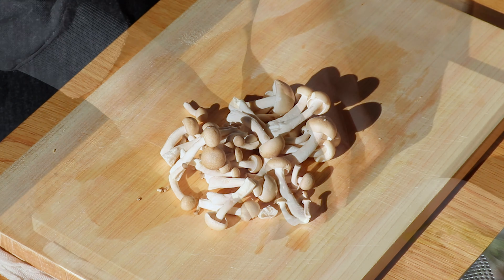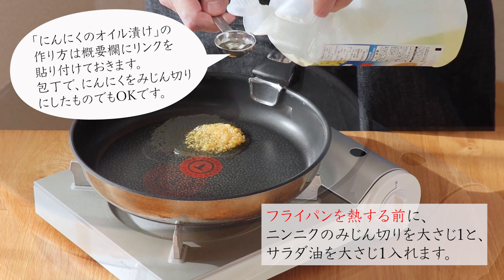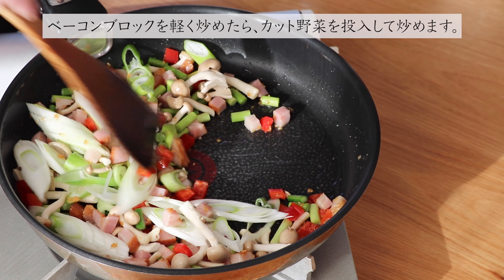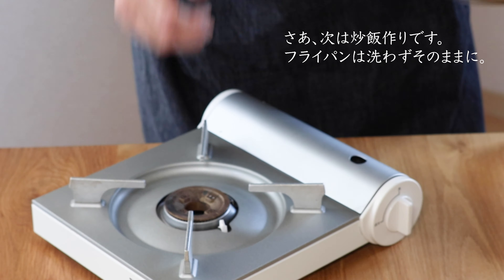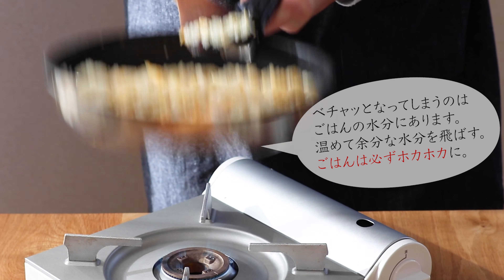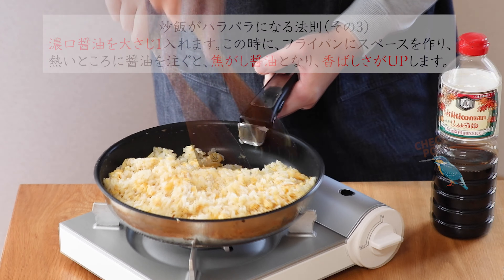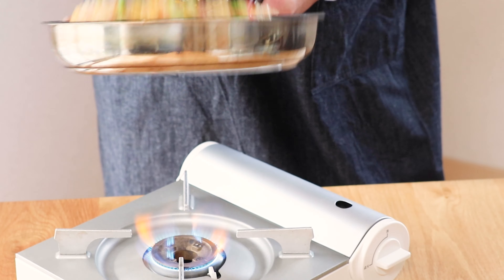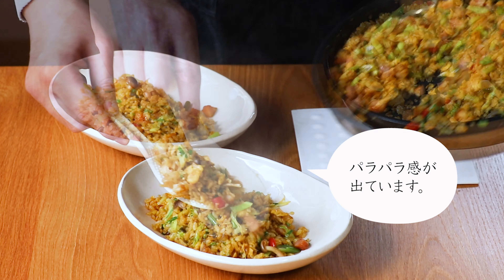vol.149【お家で作ろう！】にんにくカレー炒飯の作り方 〜Theスタミナ飯〜 How to make Garlic Curry Fried Rice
ベルマークを押すと『最新動画のお知らせ』
　通知が届きます！📩

第１４９回目のレシピ動画です。
スーパーでにんにくの芽が安くで売っていたの
で, 『あっ!これ作ろう!』とすぐにレシピ書きし
ました。過去に夫ヒスイがまかないで良く作っ
ていたものです。お家に冷凍ご飯や冷や飯で十
分に美味しく出来ます。また, カレーパウダーを
常備しておくと色々と使えますよ。
今回は『にんにくカレー炒飯』です。

■細粒タイプの塩
サーレフィーノ
和洋中と何でも使える万能なイタリアの塩！

■包丁
GLOBAL  日本製
三徳（16cm）3点セット
グリップと刃が一体化していて手入れが簡単！

■フライパン
ティファール
使用用途によって使い分けでき、
取っ手が外せて使い勝手が◎。
料理が楽しくなること請け合いです。

■トング
OXO（オクソー）ロック付きトング
グリップには滑り止めがあり
耐熱温度も200℃と高く万能ですよ。

にんにくと, パリパリしたニンニクの芽の
『ガーリックダブルパンチ』で香り高く, また
美味しくいただけます。また, パラパラ炒飯に
する極意も動画内に盛り込んでいます。

今回の作り手は夫ヒスイです。👨‍🍳
お家にある冷凍ご飯や冷や飯に使えるレパートリー
として加えていただければ幸いです。
是非一度作ってみてくださいね❗️

◾️にんにくカレー炒飯 レシピ (2人前)
・白ごはん ‥‥ 450g
・玉子 ‥‥ 3個
・サラダ油 ‥‥‥ 大さじ3
・にんにくのみじん切り ‥‥ 大さじ1
・長ネギ (白い部分) ‥‥ 1/2本分
・赤パプリカ　‥‥　1/4個分
・しめじ　‥‥　1/2パック
・にんにくの芽　‥‥　6本
・ベーコンブロック　‥‥　80g
・九条ねぎ(小口切り) ‥‥ 2つかみ
・酒　‥‥ 大さじ1
・濃口醤油　‥‥‥ 大さじ1
・カレーパウダー　‥‥ 小さじ1.5
・塩&黒胡椒　‥‥‥ 適量

◾️Garlic Curry Fried Rice Recipe (for 2servings)
・ White rice ‥‥‥ 450g
・ Eggs ‥‥‥ 3 pieces
・ Salad oil ‥‥‥ 3 tbsp
・ Chopped garlic ‥‥‥ 1 tbsp
・ Long onion (white part) ‥‥‥‥ 1/2
・ Red paprika ‥‥‥‥ 1/4 pieces
・ Shimeji ‥‥‥‥ 1/2 pack
・ Garlic sprouts ‥‥‥ 6 buds
・ Bacon block ‥‥‥ 80g
・ Kujo green onion (small cut) ‥‥‥ 2 grabs
・ Sake ‥‥‥‥ 1 tablespoon
・ Dark soy sauce ‥‥‥ 1 tablespoon
・ Curry powder ‥‥‥‥ 1.5 teaspoons

ヒスイの『中華・エスニック料理』レシピ

ヒスイの『ごはんもの』レシピ

◾️Video Chapters
0:00  『にんにくカレー炒飯』はこんなレシピ
1:00　食材準備
2:57    香ばしい具材炒め
4:35　パラパラ炒めの法則
7:08　盛り付けと試食
8:14　今回の『にんにくカレー炒飯』は一体
            いくらで作れるの？

夫婦二人三脚で動画をひとつひとつ丁寧に作る事
を心がけています。
分からないことがあれば、 お気軽にコメント欄に
メッセージをいただければと思います。

料理に関すること/YouTubeのサムネイル/動画編集
などヒスイ夫婦がお手伝い致します。
お気軽にご相談下さいませ。🙌